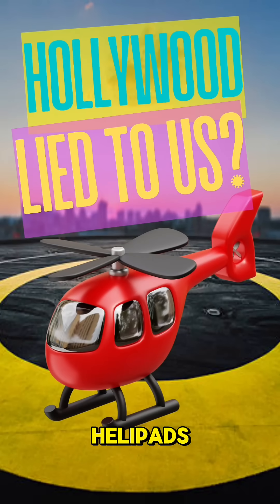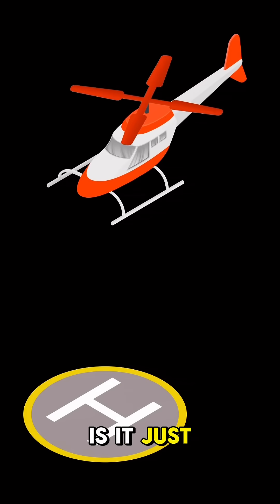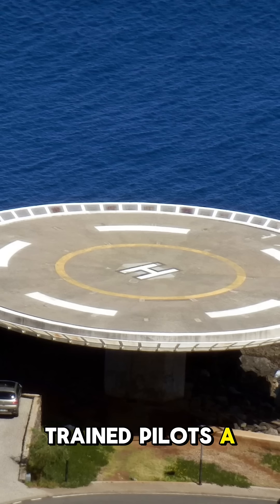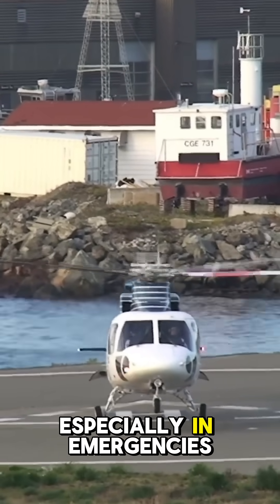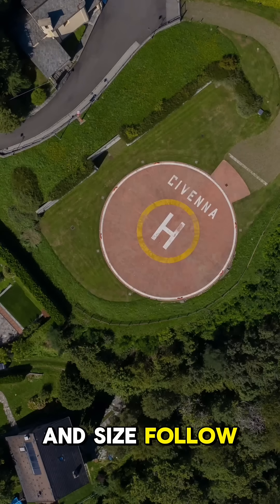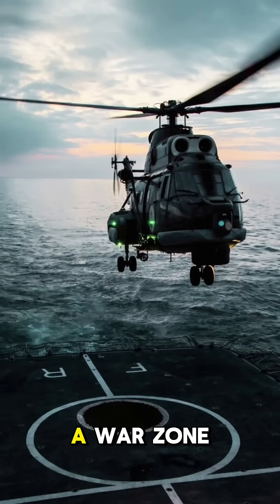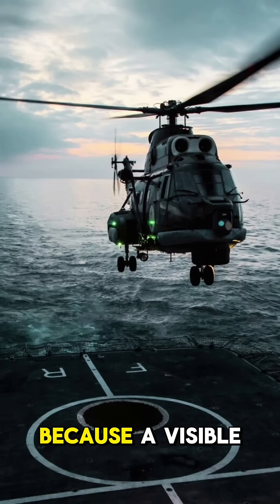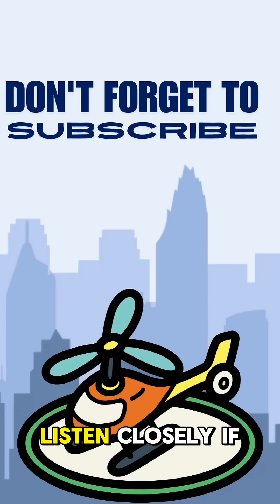Why Is There an “H” on Helipads? 🚁🧐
You’ve seen that big white “H” on rooftops and hospital pads, but ever wonder what it really means? Here’s the unexpected reason why helipads look like giant Scrabble tiles!